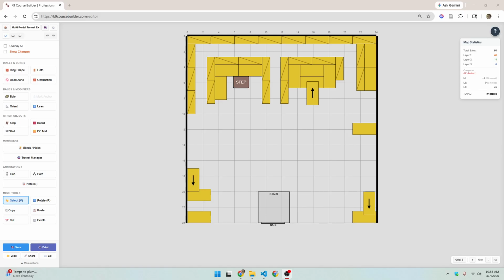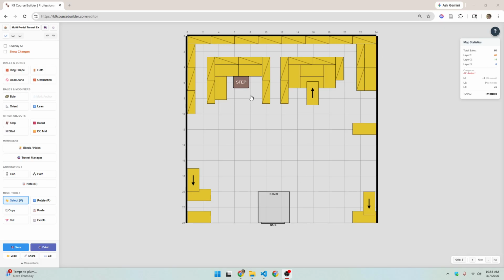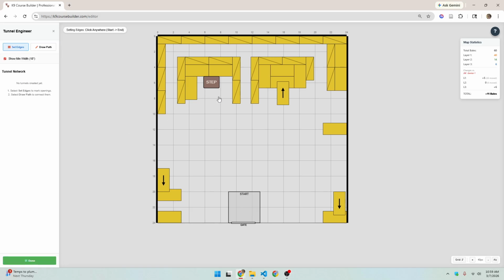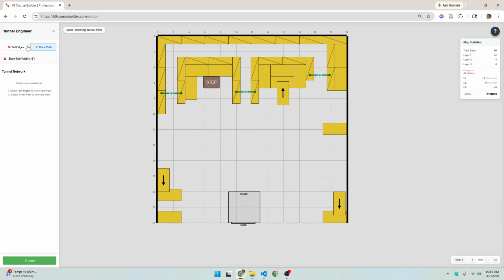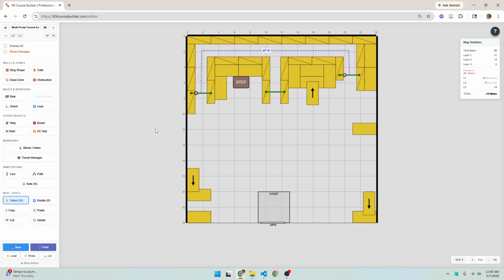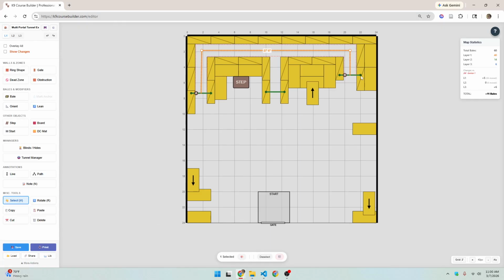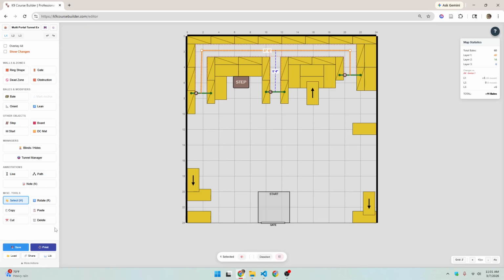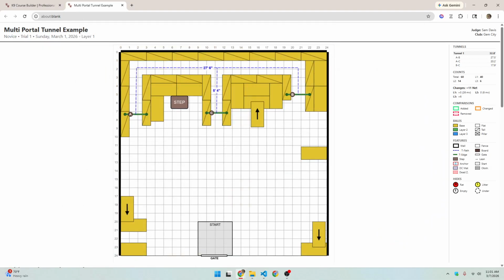How To Use The Tunnel Manager - K9 Course Builder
Quick little video to demo the tunnel manager in K9 Course Builder.